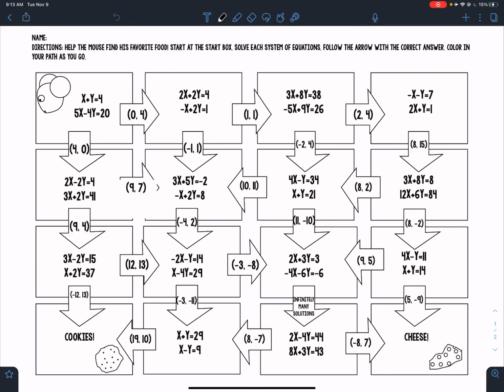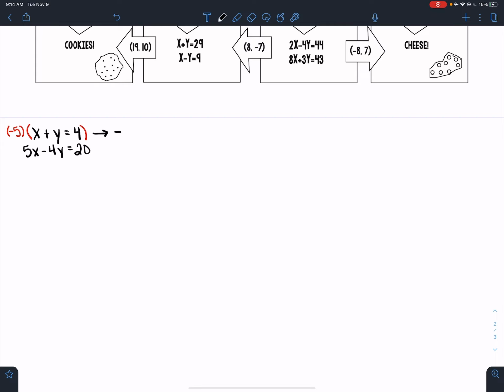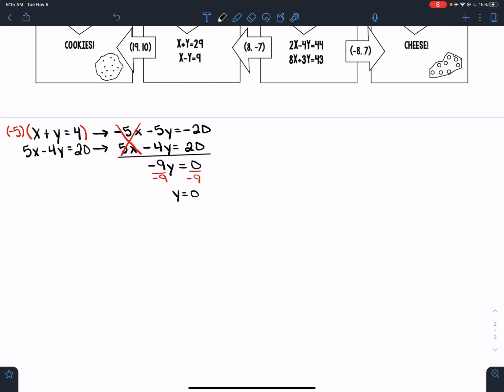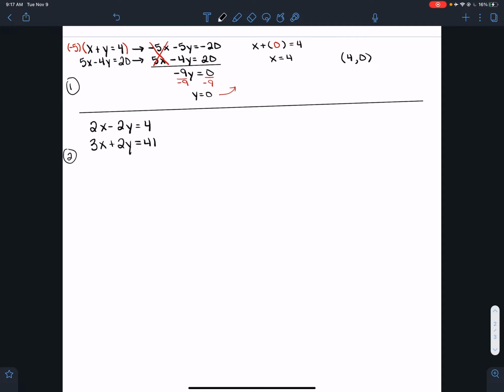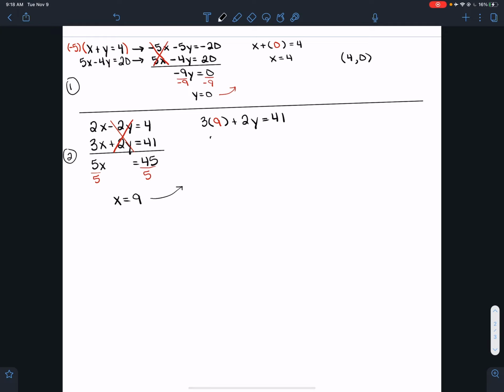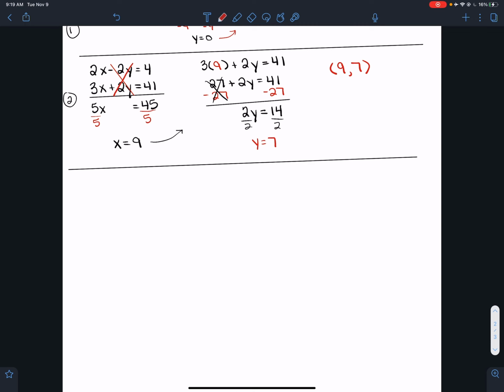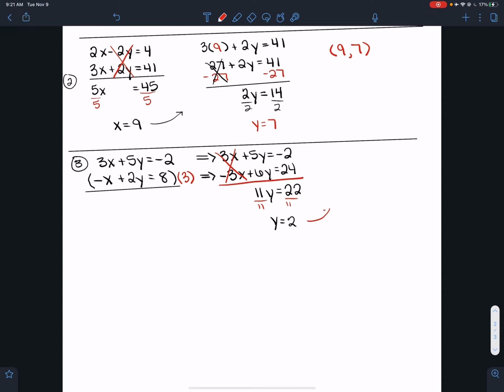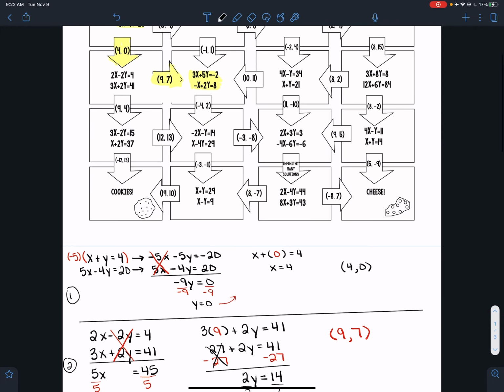A1 Elimination 11-9-21